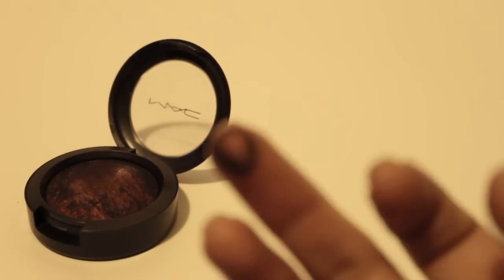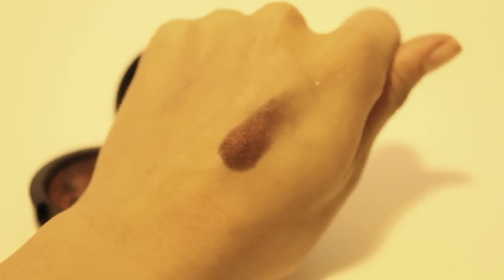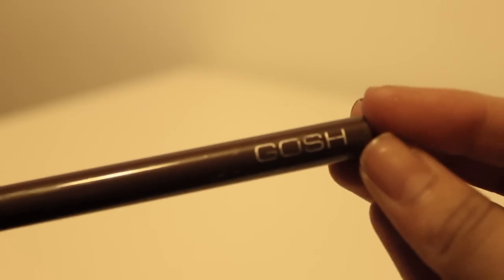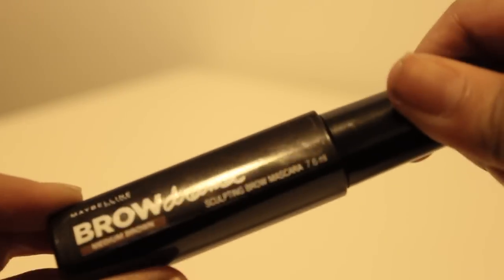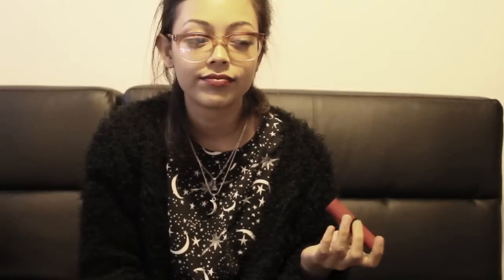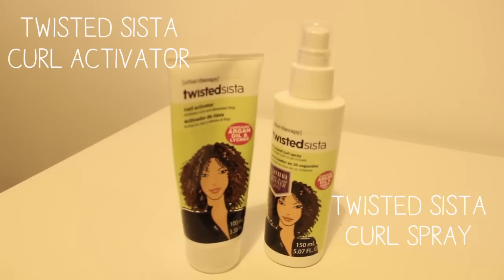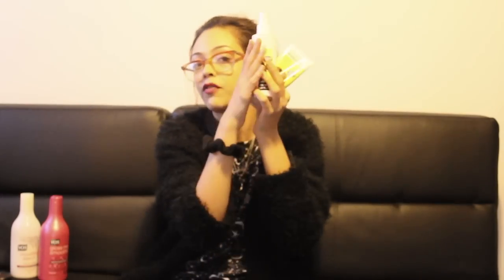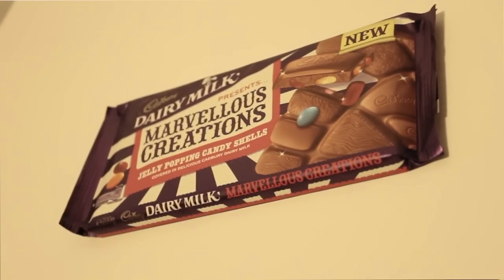OCTOBER 2013 FAVOURITES | itslinamar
Sorry about the bad lighting guys!! Working on it!! Monthly favourites for you lovely peeps!

PRODUCTS MENTIONED:

Rimmel London Kate Moss Lipstick
MAC Mineralize e/s Smoked Ruby
Models Own - Utopia
GOSH Long Lasting Eyebrow Pen
Maybeline Brow Mascara - Medium Brown
VO5 Shampoo/Condition for Frizzy Hair
Twisted Sista Curl Activator/Curl Spray